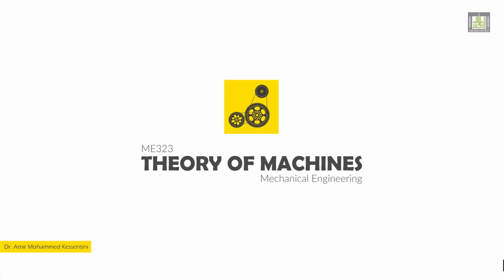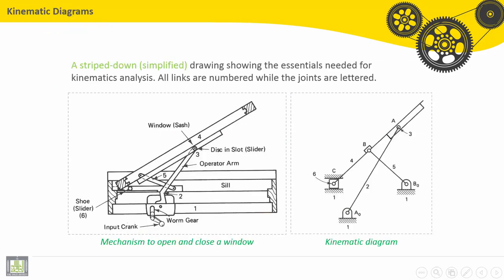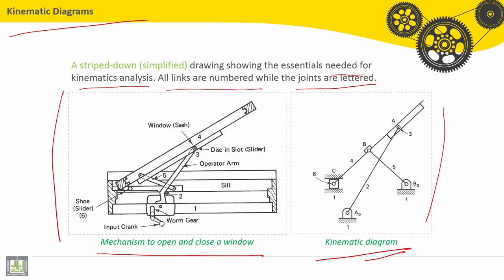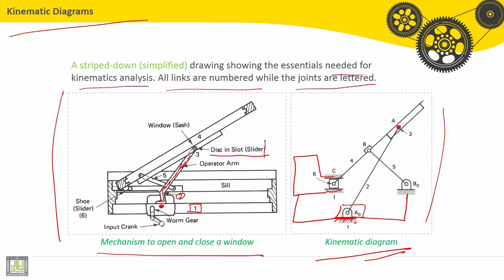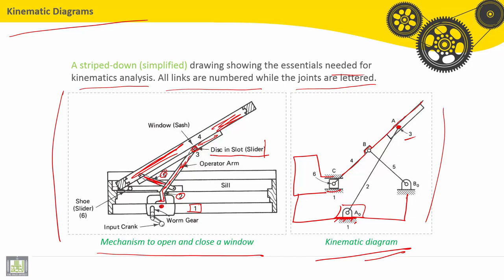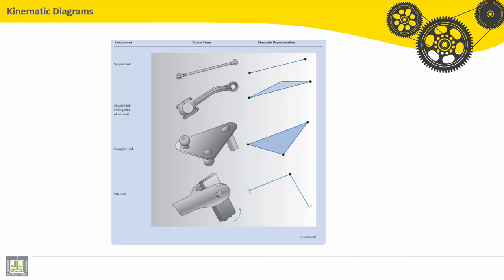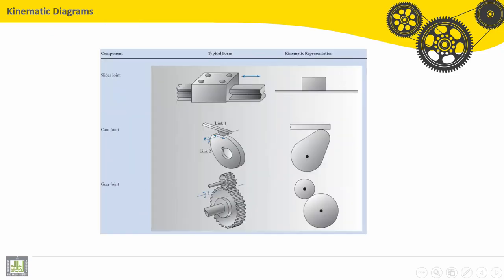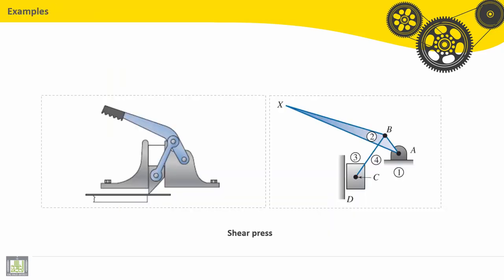Theory of machines | C2-L5 | Kinematic Chains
الدرس 5 : Kinematic Chains